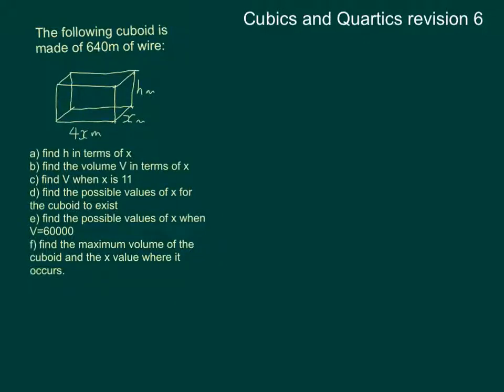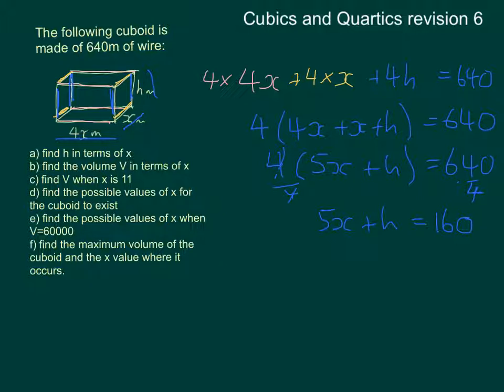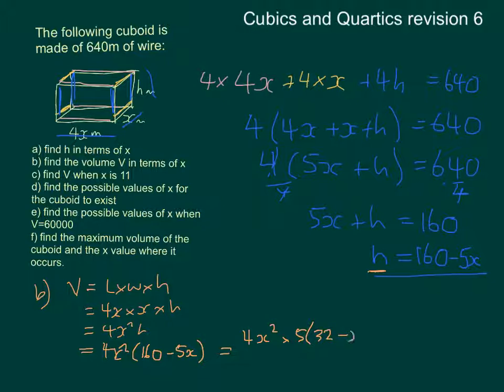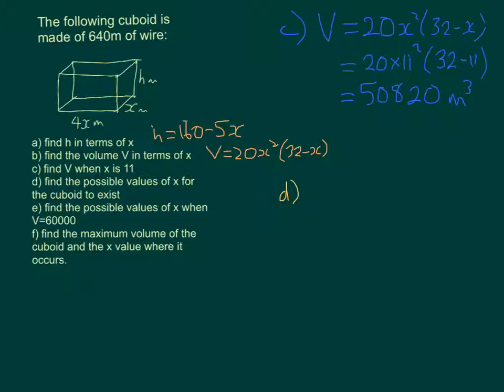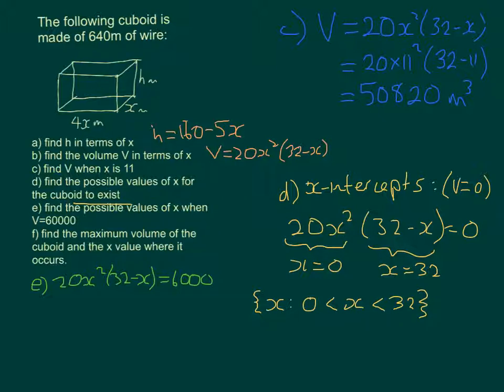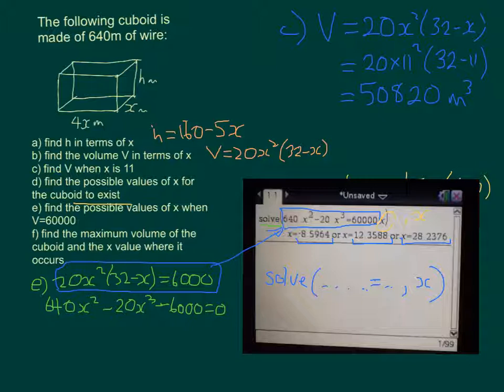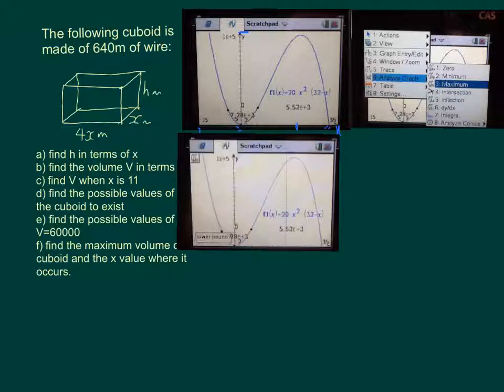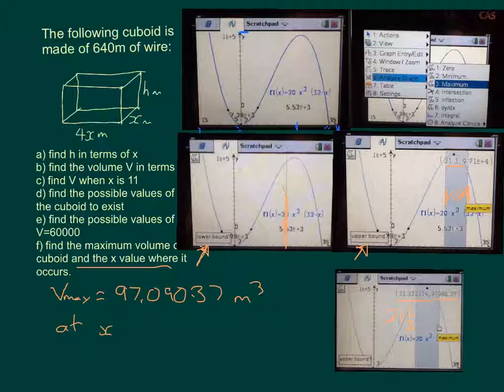cubics and quartics rev 6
Solution to an extended response question about the volume of a cuboid, max volume, etc. includes some info on using a TI Nspire CAS calculator.